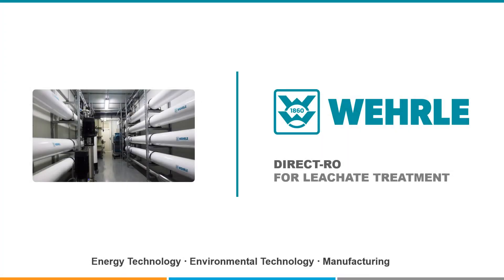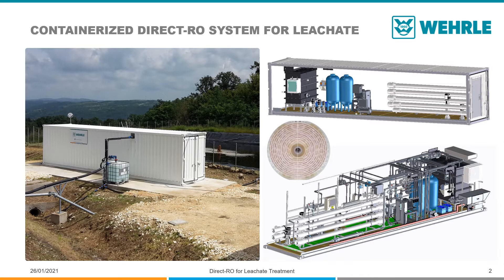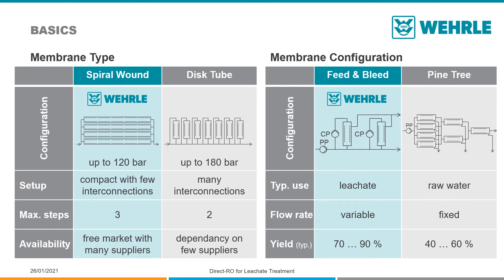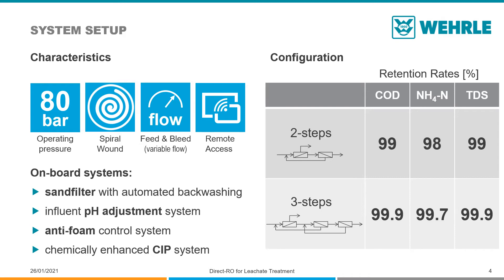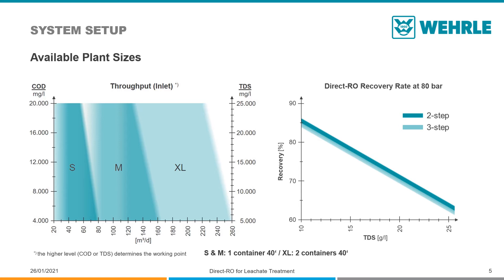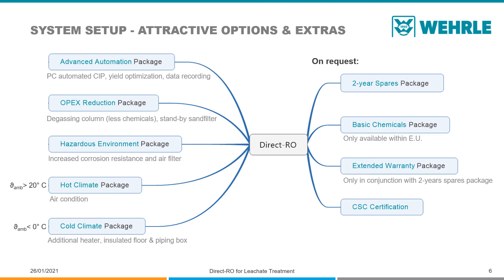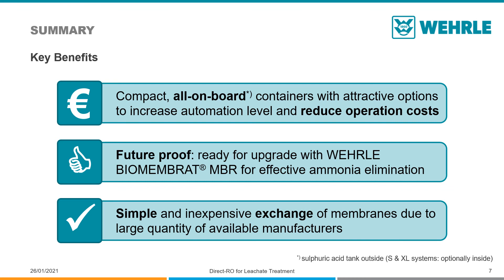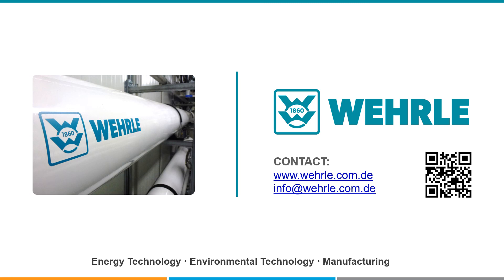Direct-RO for Leachate Treatment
All on-board packaged plants: containerized systems for quick start-up
Typically, leachate is heavily contaminated with organic substances (BOD, COD), nitrogen (mostly ammonia and organically bound nitrogen), heavy metals and salts. Since these compounds have some negative impact on the environment, the leachate needs to be treated before it can be discharged to a water body the sewers.

A Reverse Osmosis is a basic treatment technology for treating such leachate, used in countless landfills all over the world.

The WEHRLE Direct-RO is a standardized and containerized Reverse Osmosis unit for treating leachate directly from the lagoon or landfill. The Direct-RO is designed aiming at compactness, user comfortability and simplicity of the operation as well as the installation.

The Direct-RO is available at three different sizes (S, M or XL) that cover an inlet flow range up to 260 m³/d. Depending on the leachate characteristics and the required discharge quality, 2- or 3-step versions can be selected. With a variety of optional packages the Direct-RO can be configured to the local needs.

The Direct-RO operates with organic spiral wound (SW) membranes in a Feed & Bleed configuration at a pressure of 80 bar.

Further variations, plant sizes or features are available on request.